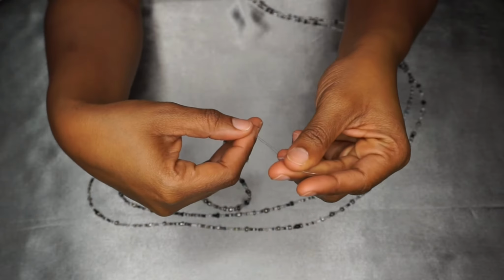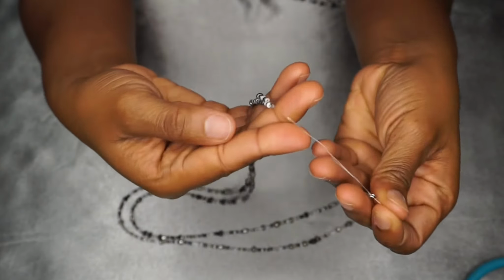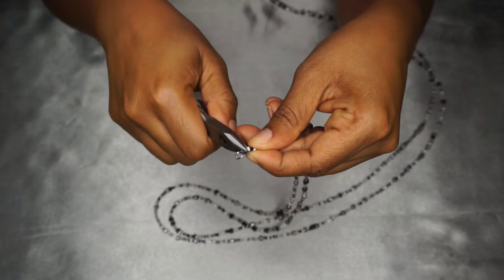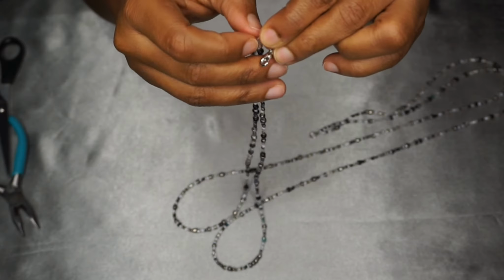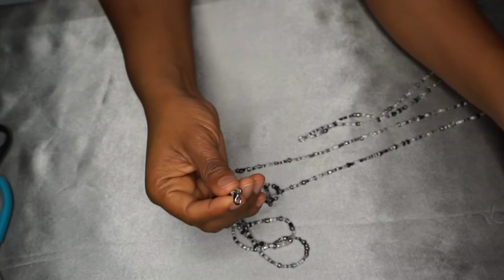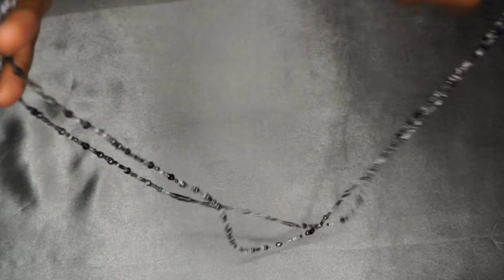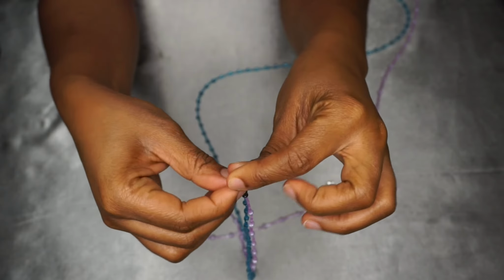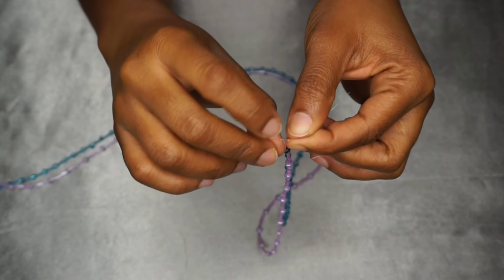DIY Double Stranded Waist Beads | Love Jhanelle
Her is a video tutorial showing you how to construct double stranded waist beads. Hope it helps!

Items i used:
Clear mono cord 360ft/109m  8lb 3.6kg- Walmart
Glass seed bead assortment- Walmart
Lobster Clasp- Walmart
Barrel Clasp
Needle nose pliers- Walmart